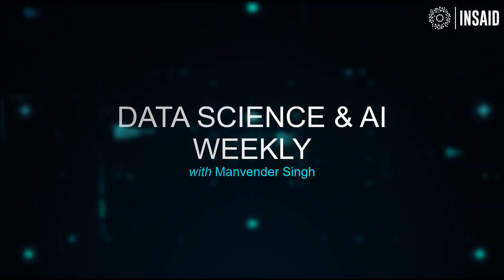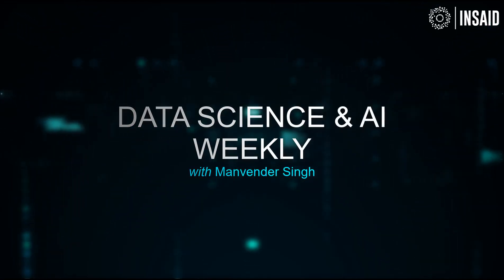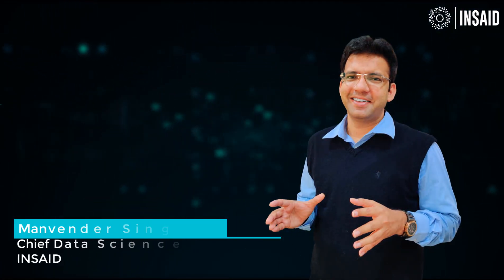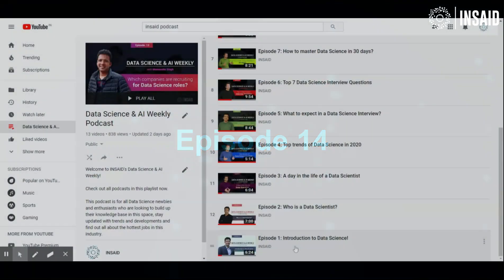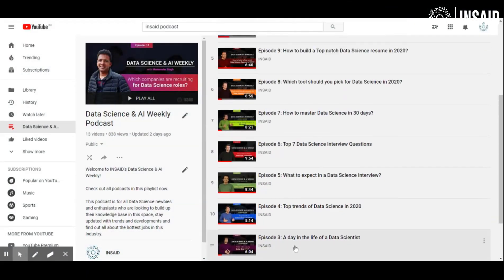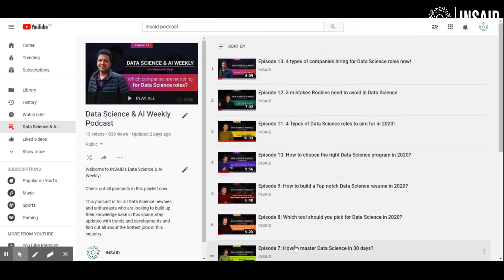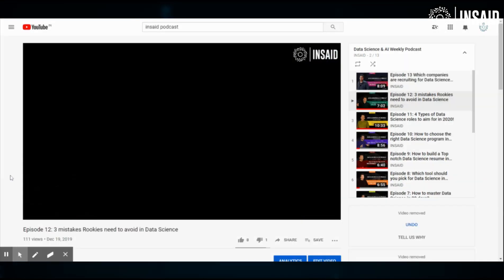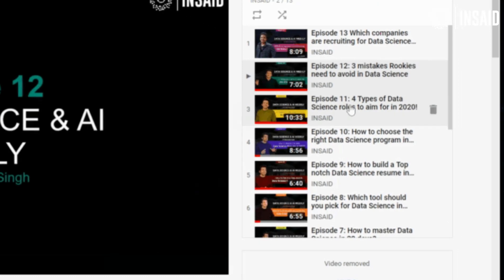Top 4 Data Science blogs you should follow in 2020! | Ep #14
How to stay on top of trends and developments in the field of Data Science & AI?

Tune into our new episode to find out which top 4 blogs you should follow in 2020!

To watch other Top videos of Data Science & AI Weekly,

TIME-STAMPED SHOW NOTES:

[00:13] Series Recap
[00:29] Topic of Discussion: Top 4 Data Science blogs you should follow in 2020
[01:09] Blog Recommendation #1: TowardsDataScience
[01:51] Blog Recommendation #2: KDNuggets
[02:51] Blog Recommendation #3: Analytics Vidhya
[03:35] Blog Recommendation #4: Data Science Central
[04:20] Welcome to the INSAID blog!
[04:53] How will Quora help you?
[06:16] Wrap up!
[06:55] Learn more about Data Science at